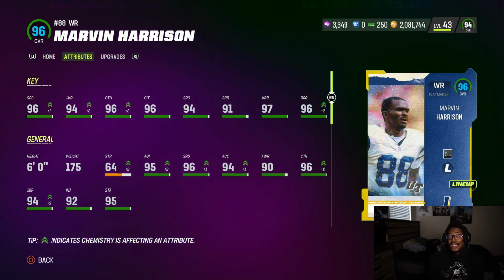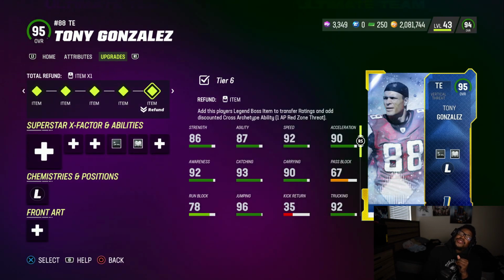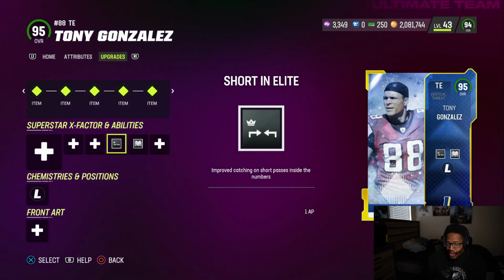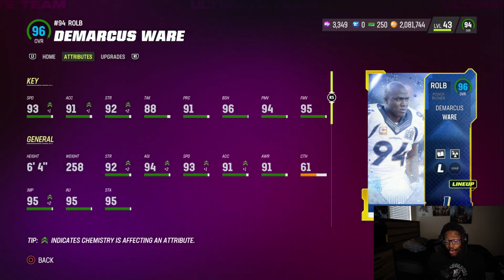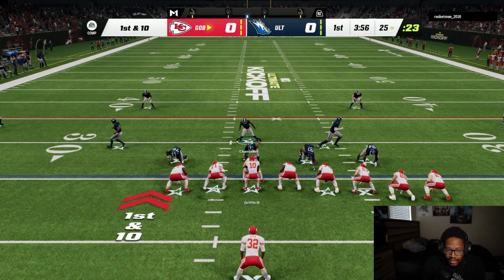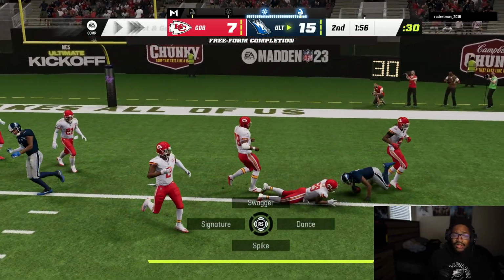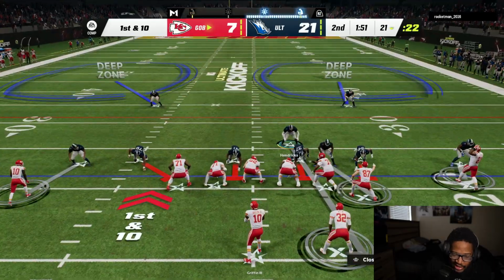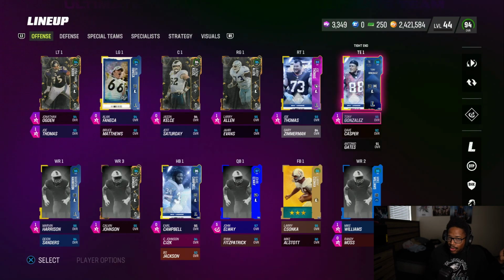LTD MARVIN HARRISON, TONY GONZALEZ & DEMARCUS WARE GAMEPLAY! MADDEN 23 ULTIMATE TEAM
WANNA GROW YOUR YOUTUBE CHANNEL?